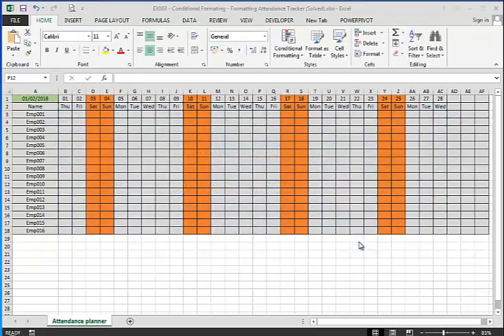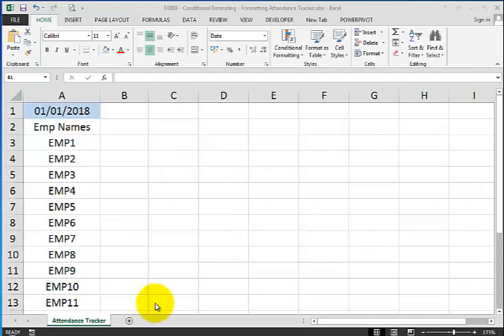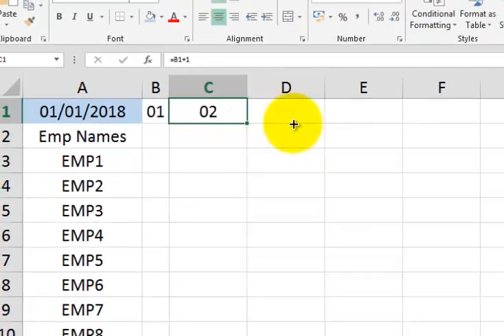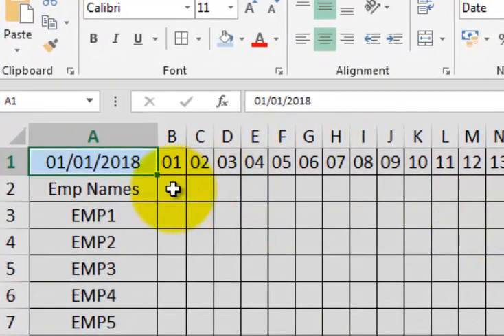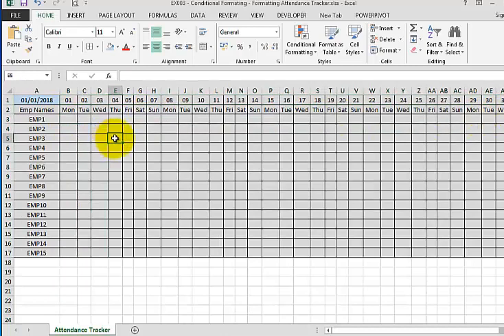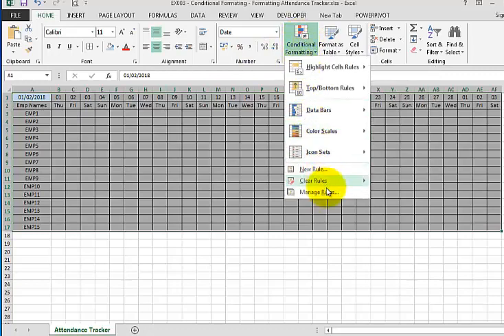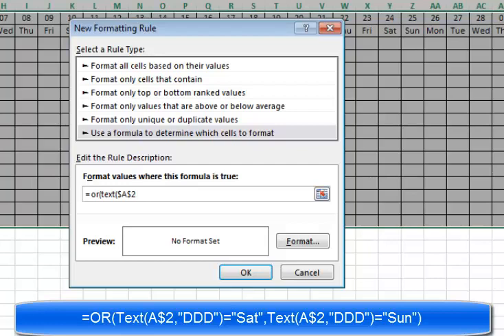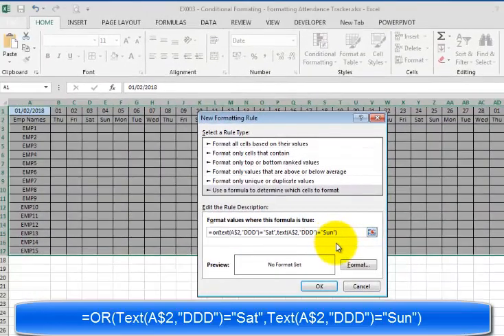EX003 Conditional Formating Formatting Attendance Tracker (Excel)